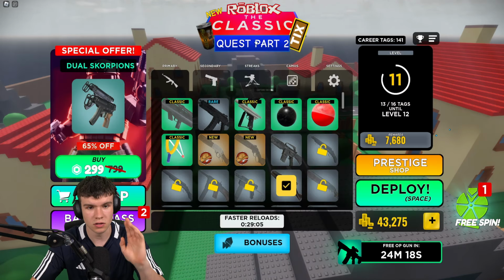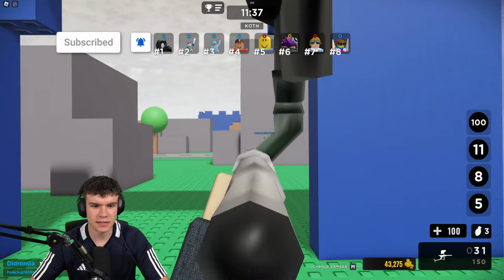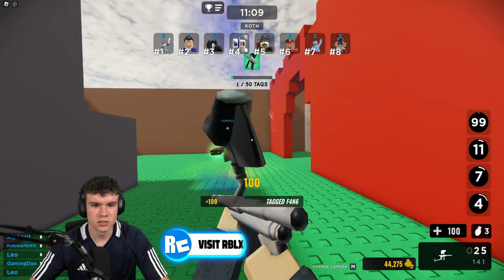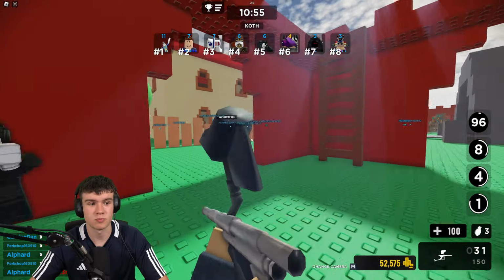How To GET ALL 5 TOKENS + BADGES In GUNFIGHT ARENA! ROBLOX THE CLASSIC EVENT